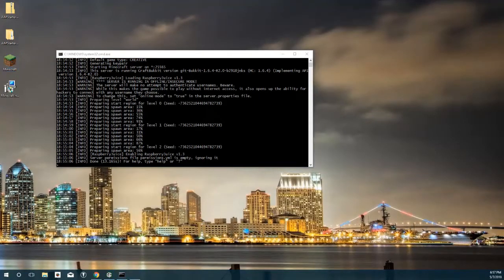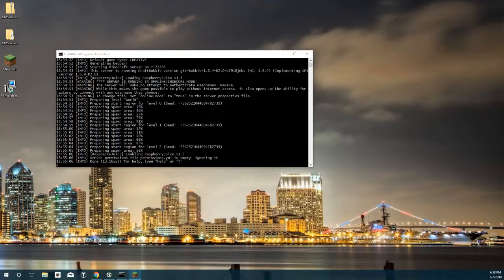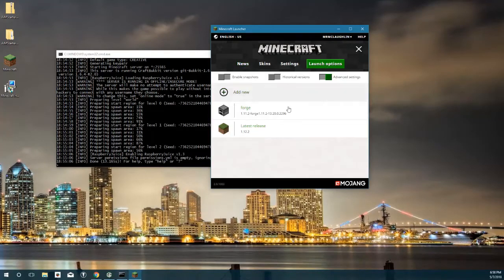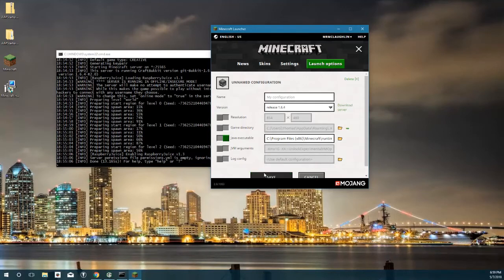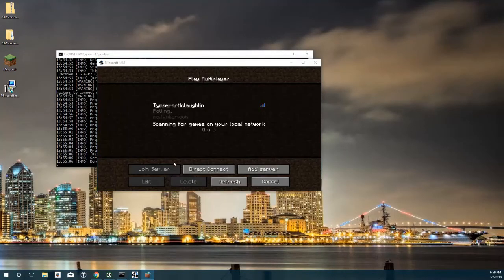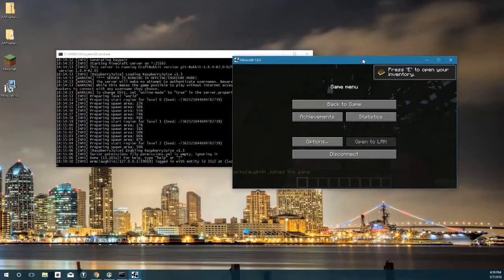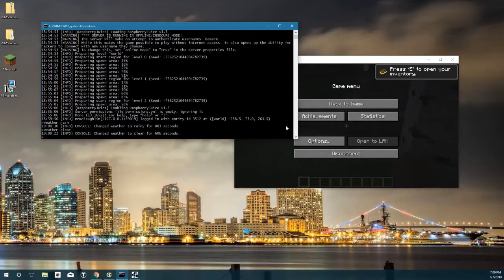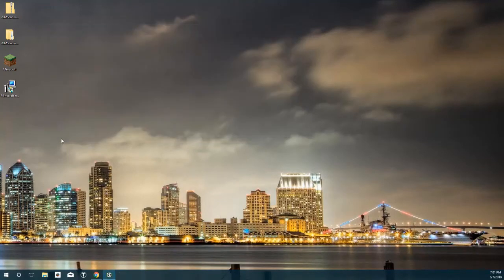SetupMinecraftServer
Setting up the Minecraft Server for Python